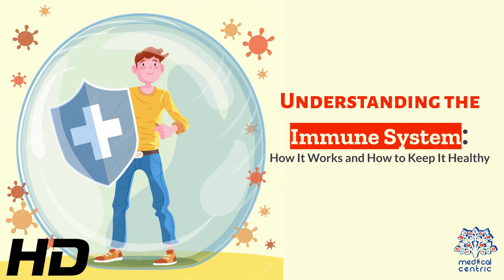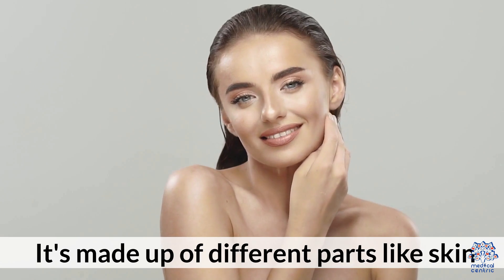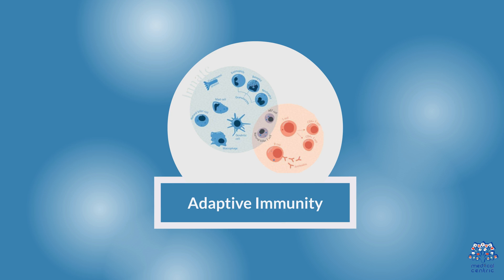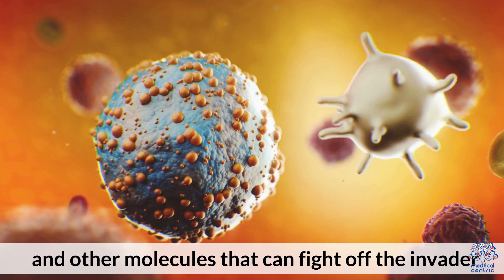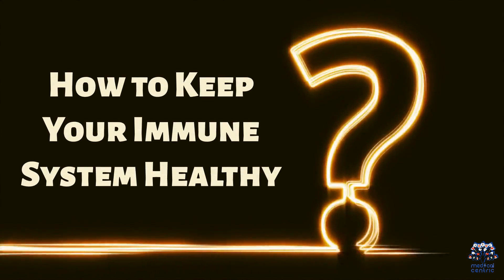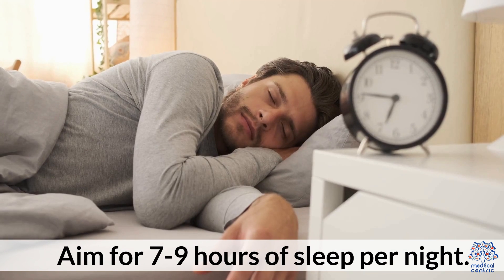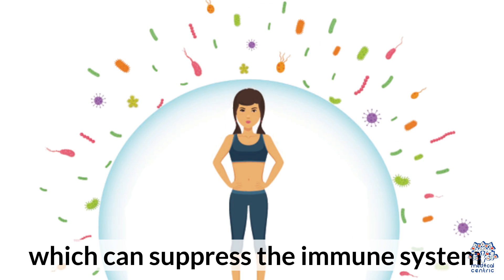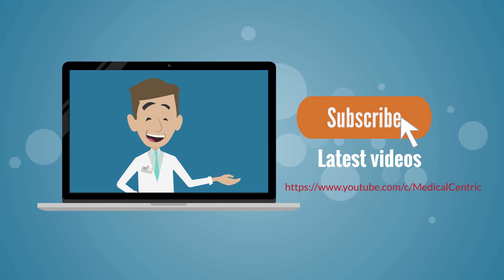The Immune System Unraveled: A Journey Inside Your Body's Defenses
Chapters

0:00 Introduction
0:14 How it works and how to keep it healthy
0:28 What is the immune system
2:30 How to keep your immune system healthy?

Welcome to our video on the fascinating topic of the immune system! Have you ever wondered how your body defends itself against harmful invaders and keeps you healthy? Today, we will take you on a journey inside your body's defenses to uncover the wonders of the immune system and how it works tirelessly to protect you.

Section 1: What is the Immune System?
The immune system is a complex network of cells, tissues, and organs that work together to identify and neutralize harmful substances, such as bacteria, viruses, and toxins. It serves as your body's defense force, continuously patrolling for threats and keeping you safe.

Section 2: The Components of the Immune System
We'll explore the various components that make up the immune system, including white blood cells, antibodies, and lymph nodes. Each plays a crucial role in detecting and eliminating foreign invaders.

Section 3: The Role of White Blood Cells
White blood cells are the frontline soldiers of your immune system. Learn about different types of white blood cells and how they detect and destroy harmful microorganisms.

Section 4: Antibodies: The Body's Customized Weapons
Discover how antibodies are like lock-and-key mechanisms that target specific invaders, neutralizing them and preventing further infection.

Section 5: The Immune Response: How It Works
Explore the immune response, a highly coordinated process where the body springs into action upon detecting a threat. We'll discuss the steps involved and how inflammation plays a role in the healing process.

Section 6: Immune Memory: Protecting the Future
One of the most remarkable features of the immune system is its ability to remember past invaders. Learn how immune memory provides long-lasting protection against future infections.

Section 7: Factors Affecting Immune Health
Explore lifestyle factors and habits that can either bolster or weaken your immune system, such as nutrition, stress, and sleep.

Section 8: Diseases of the Immune System
We'll touch on various immune system disorders, including autoimmune diseases and immunodeficiencies, and how they impact overall health.

Section 9: Boosting Your Immune System Naturally
Discover practical tips and strategies for strengthening your immune system naturally, from adopting a balanced diet to staying physically active.

Conclusion:
The immune system is an extraordinary mechanism that works tirelessly to safeguard your health. Understanding how it functions can empower you to take better care of your body and support your immune system's vital work. We hope this video has shed light on the marvels of the immune system and how it is crucial for your well-being. Stay healthy and stay curious!